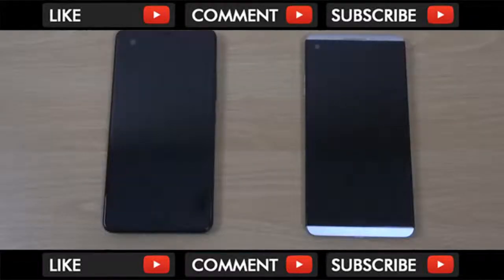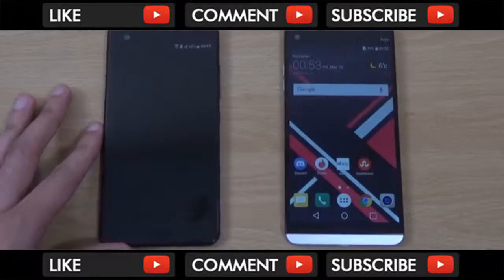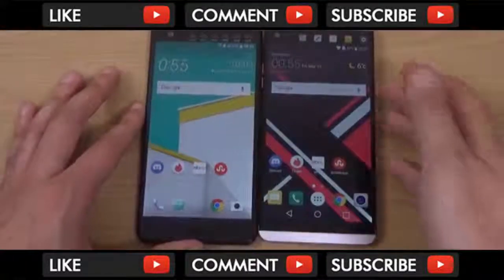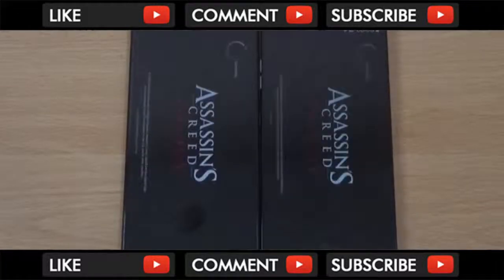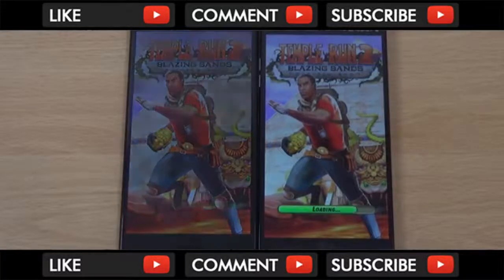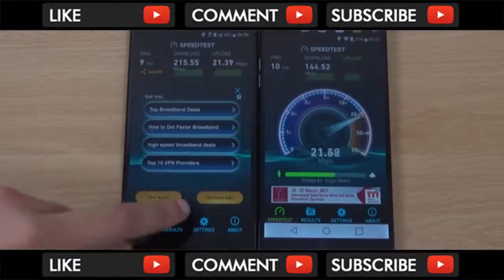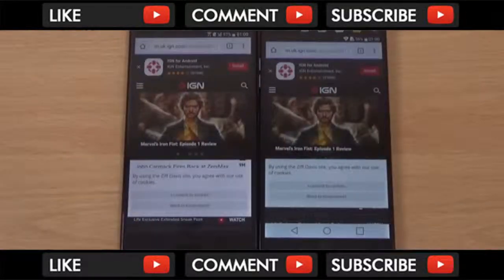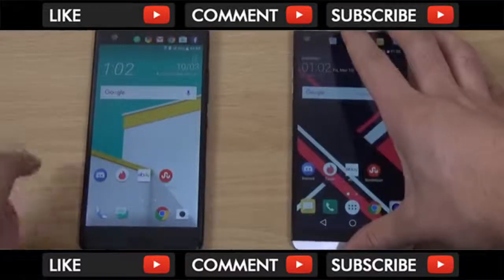HTC U Ultra vs LG V20 Speed Test